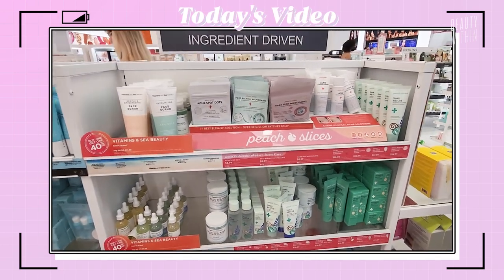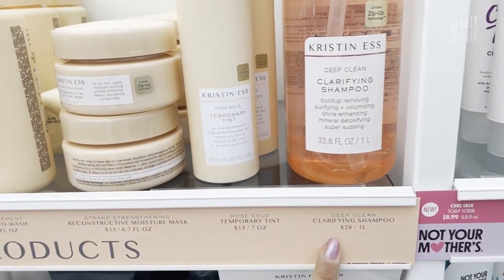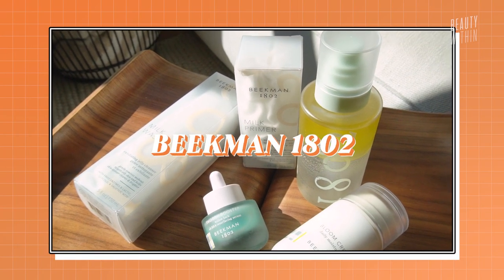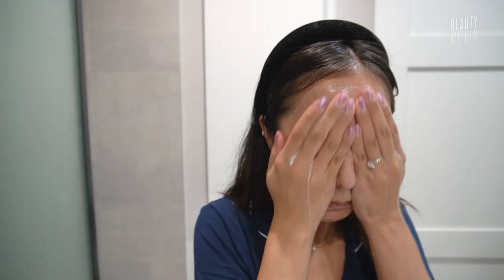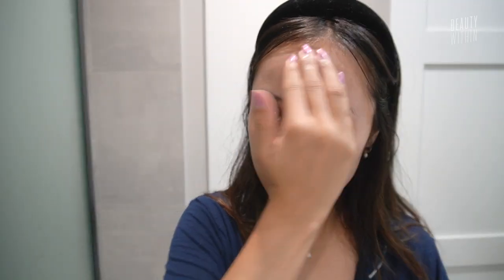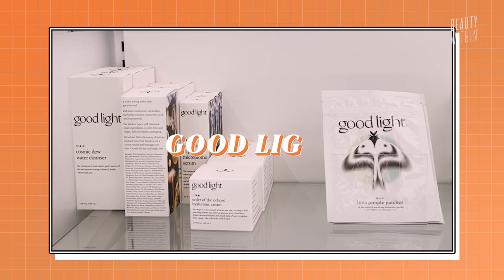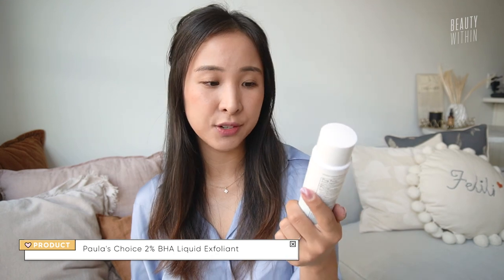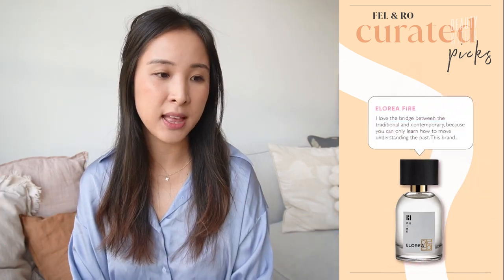Wait… how are these SO GOOD!! | We shopped & dropped at ULTA!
It’s Ulta’s time to shine! ✨Fel’s back with another skincare haul, and this time, she’ll bring her most recent product finds & excites from Ulta to the spotlight! From affordable acne treatments to goat milk skincare and high-end serum mist hybrids, there’s something worth looking into for everyone! 😊

Timestamps:
0:00 Preview (Flee shopped till she dropped)
0:21 Greeting Pigeons in NYC - Intro
1:20 Ulta Haul!
5:06 Laying out the stash
5:29 Good molecules BHA
8:10 Good molecules Retinol
9:50 Introducing Beekman 1802
10:33 Beekman 1802 Mist
12:36 Beekman 1802 Cleanser
15:00 Beekman 1802 Cream
16:34 Beekman 1802 Serum
16:55 Beekman 1802 SPF Primer
 20:18 Chanel
23:32 Good Light & Hero Cosmetics
25:21 Peach Slices Azelaic
27:47 Peach Slices Acne Toner
29:25 Peach Slices Snail Toner
30:13 Peach Slices Micro Darts
30:48 Kopari Body Butter
32:20 Outro

🎈Join our very own inner circle! 🎈
It can be a challenge finding not only the right products, but also people who have shared similar experiences with you, who know all the ups and downs life has thrown at us. Well in our BW inner circle, this community is where we can openly chat about all things skincare, self-care and health by motivating each other through weekly challenges, workshops, or even just chatting about the latest drops! We created this as a safe place where you passionate and curious souls can dive deeper into all things skincare and lifestyle:

Exciting Ulta Skincare Finds Under $40 (2022)

I Regret Trying the New Fresh Tea Elixir Serum Because I Ended Up Falling In Love With It